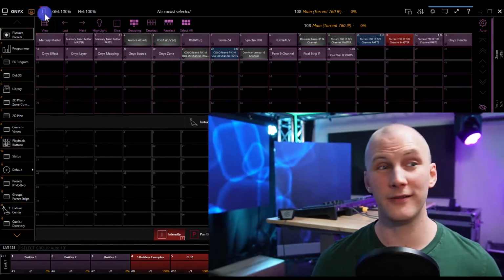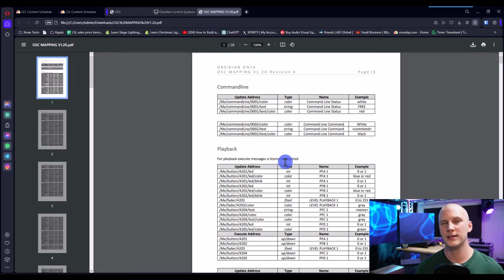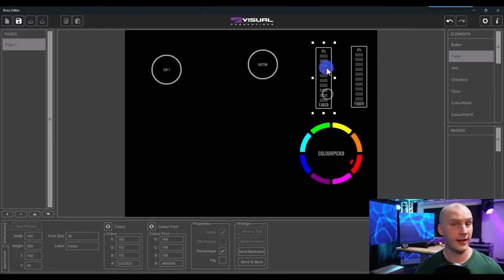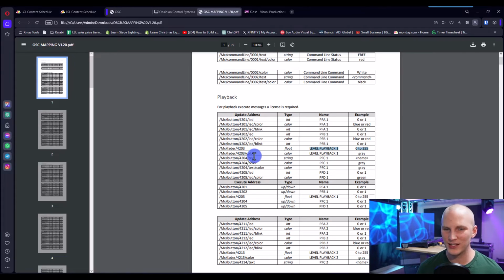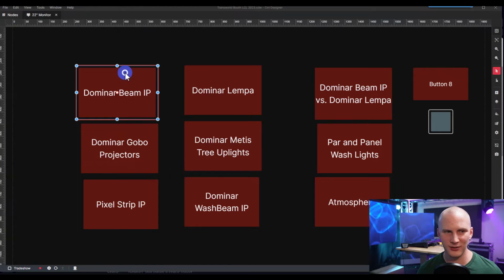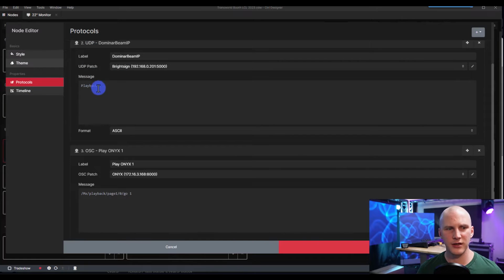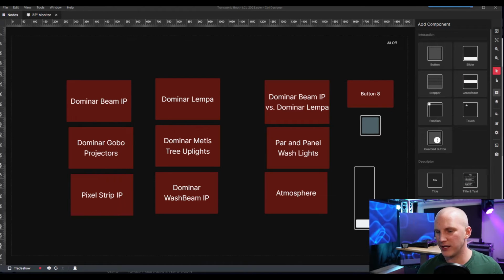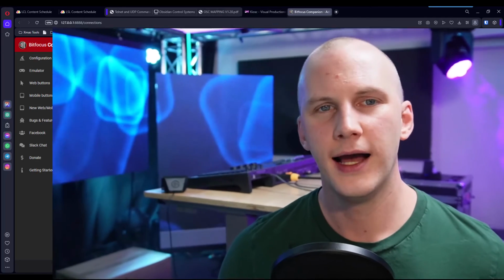How to Create Custom Touch Panels with CTRL or KiOSC and ONYX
Using custom touch panels in a church or install is a great tool for volunteers or non-technical people to control certain lights and more!

Video Specs:
Video Shot on Sony ZV-E10
Microphones Specs:

-David

00:00 Introduction
00:42 The Benefits of using Touch Panels
01:55 The Onyx Manager
03:10 The KiOSC from Visual Productions
04:57 CTRL and UDP Commands
07:55 Companion with stream decks
08:38 Closing Monetization ID TGG0OCXYH5ACR9QY